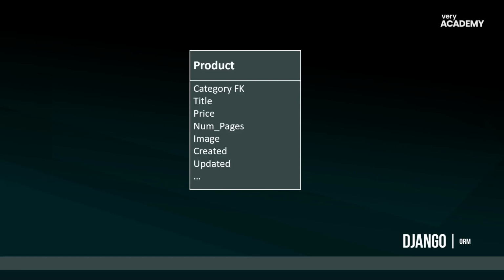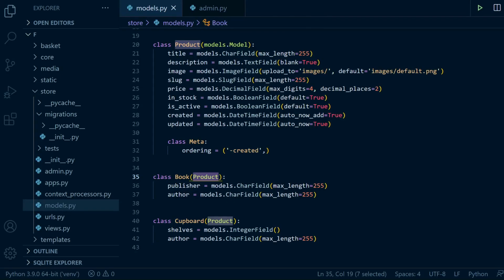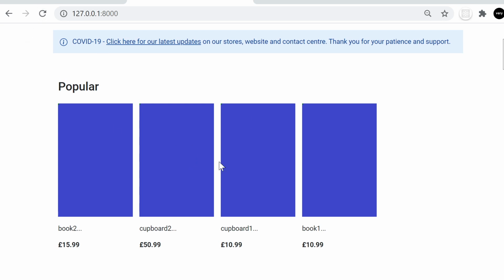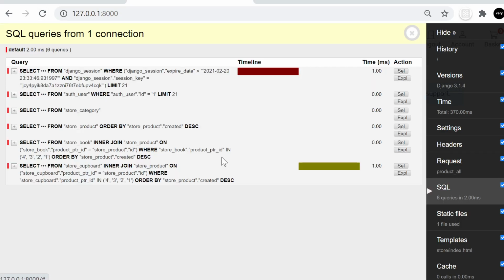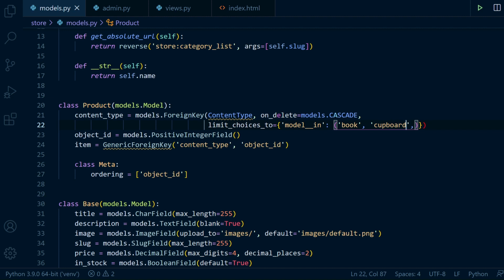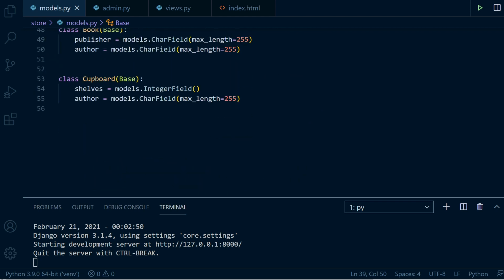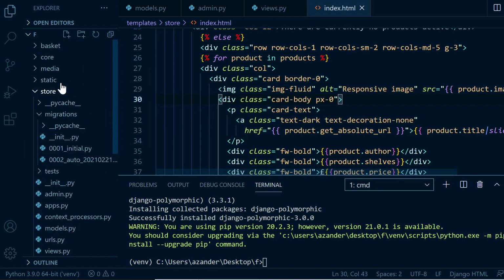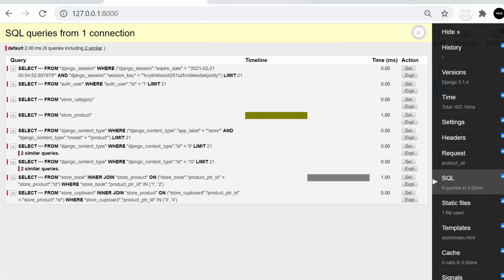Python Django Inheritance Optimisation Exercise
In this Python Django tutorial we work through a set of examples to develop a better understanding of Django model inheritance. We try and answer the question of how to design a product table where we may need to have many types of product thus needing to create multiple tables.

00.00 Scenario and problem statement
02:07 Introduction
02:41 Solution 1 - Concrete Classes
06:01 Solution 2 - Multi-table Inheritance
23:14 Solution 3 - Abstract Models
42:50 Solution 4 - django-polymorphic